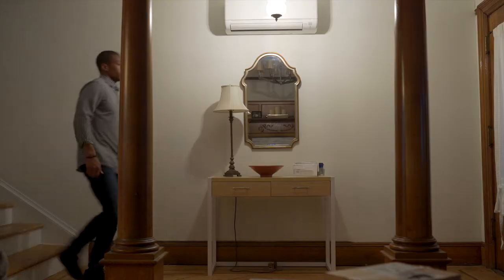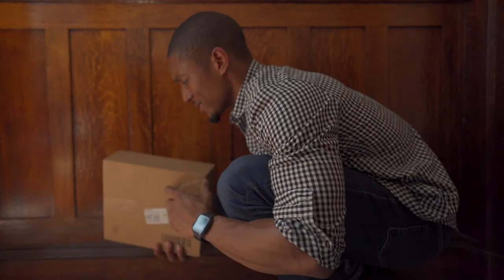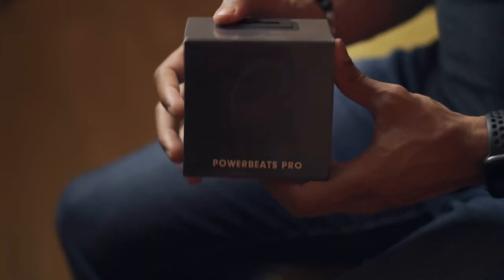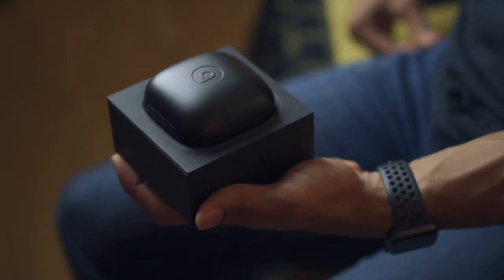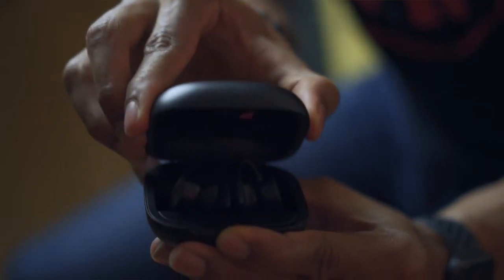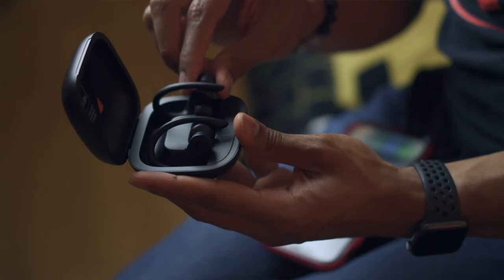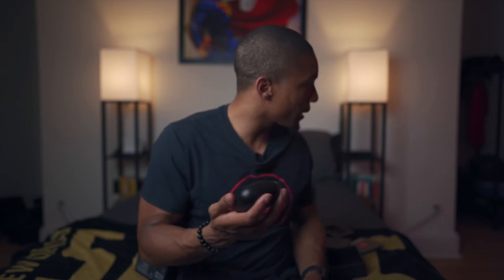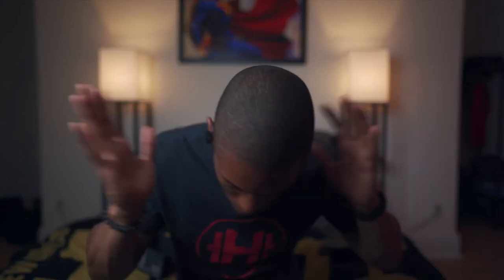NEW Apple PowerBeats Pro | Unboxing | Should You Buy?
My new Apple PowerBeats Pro are now here! I'm super pumped to do this unboxing video and hope it will help you decide if you should buy a pair or not. I've been waiting for Apple to make an upgrade to the Beats by Dre Powerbeats series and they FINALLY made an update. These might be the best new bluetooth headphones to buy this year!